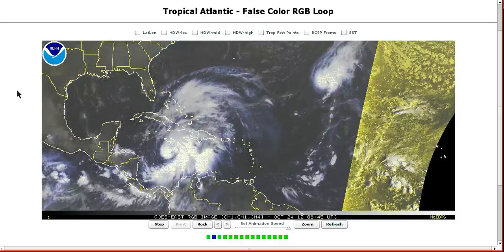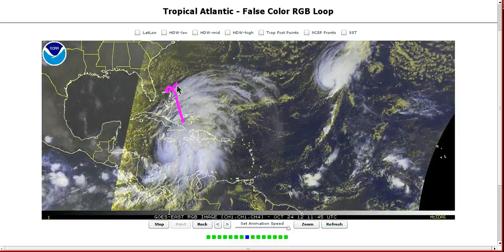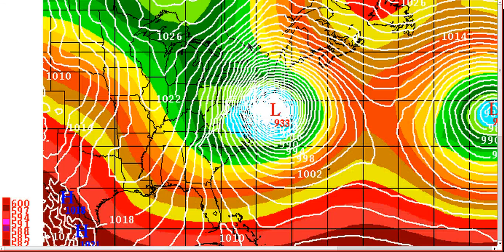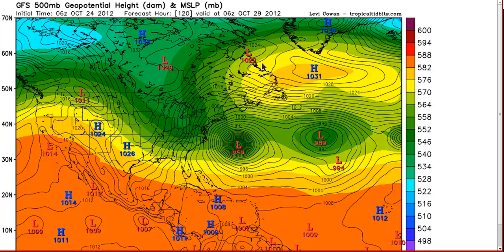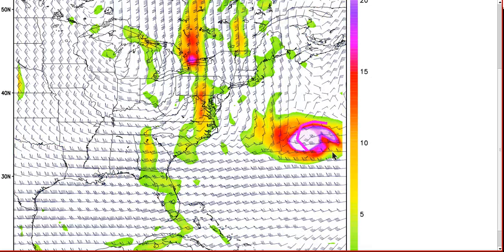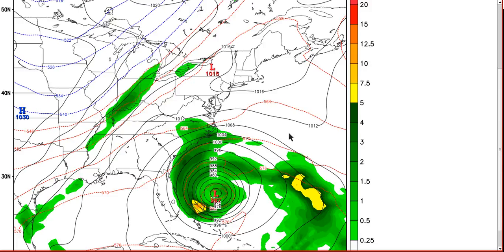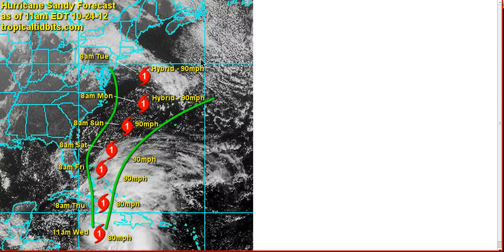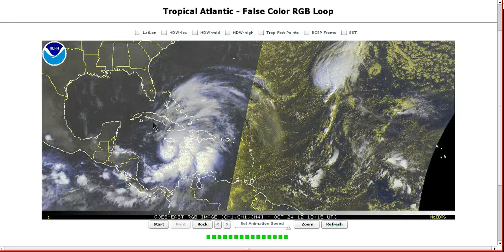Tropical Tidbit for Wednesday, October 24th, 2012